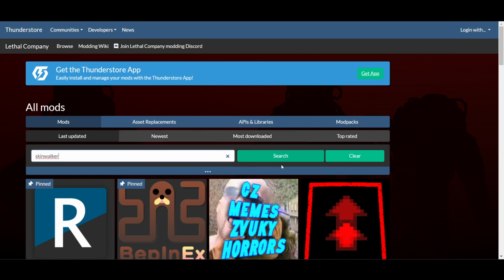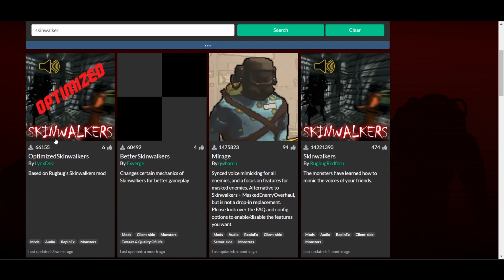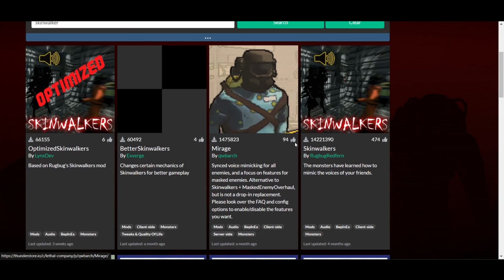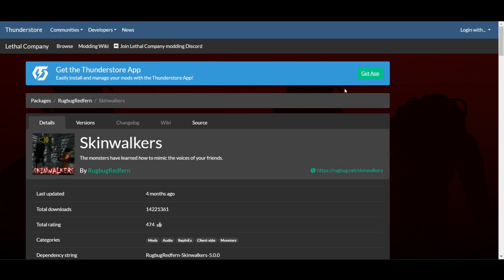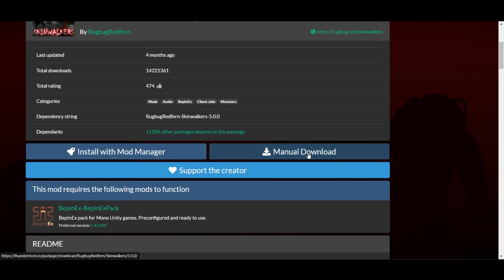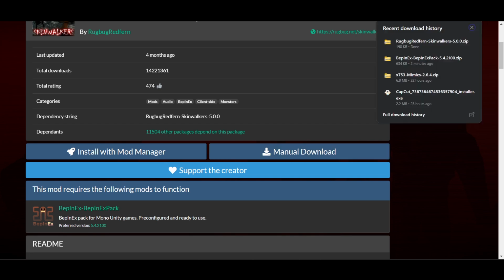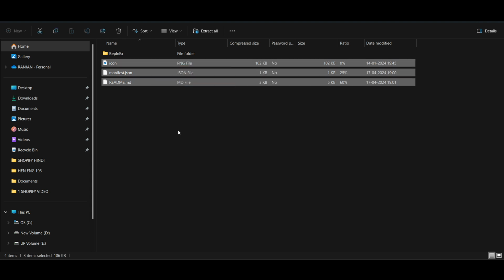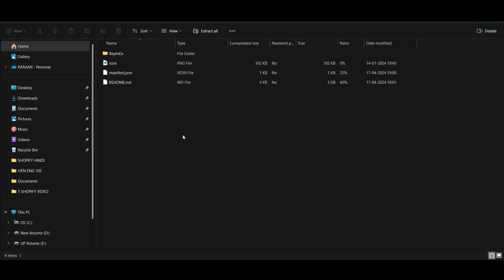Lethal Company | How to Install SkinWalkers Mod